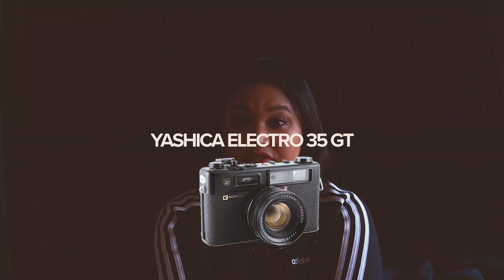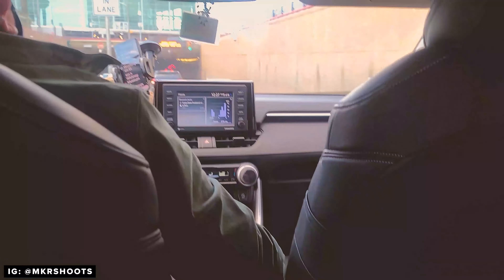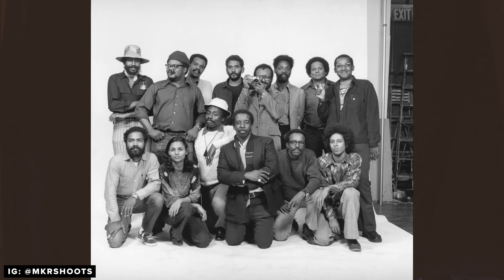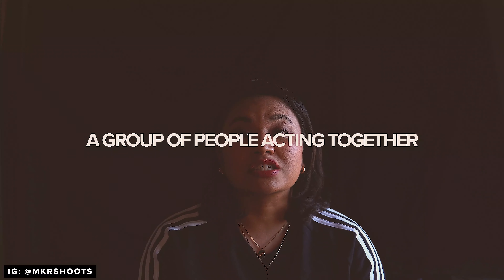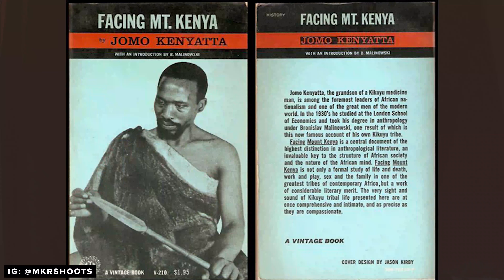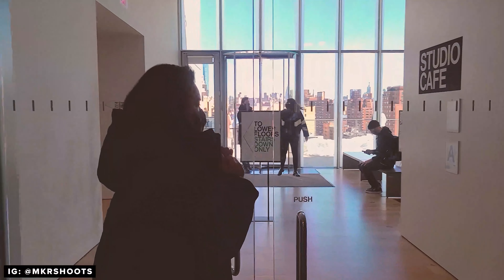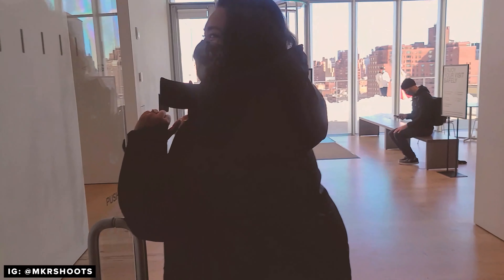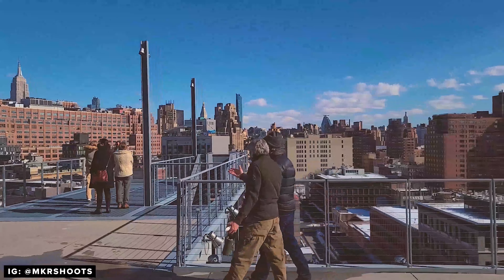Kentmere Pan 100 + Yashica Electro 35 GT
Hi there, your shooter here!

It was an absolute coincidence that I brought this Kentmere BW 35mmFilm and my YashicaElectro35GT to this exhibit! I was so inspired by The Kamoinge Workshop that I might just shoot with BW films more often!
If you get a chance, definitely check out The Whitney Museum to see The Kamoinge Workshop Exhibit. I believe it will be on until this spring!

TIMESTAMPS:
0:00 Intro
0:26 Where we went
0:46 Kamoinge Workshop Exhibit
1:46 Peep in the Kamoinge Exhibit in The Whitney
2:04 The Whitney balconies
2:30 ASMR Film Winding
2:42 Kentmere Pan 100 Sample Photos
3:48 Final thought on Kentmere 100

My name is Monica and I'm a NY-based photographer. In this channel, I'll be taking you behind the scenes and sharing samples of film so you'll have an idea what they will do to your images. Nothing technical. Just for fun!

EQUIPMENT USED:
Sony A7riii

TRACK:
Ezzy - Focus

These are honest reviews and ALL products were purchased with my own money.